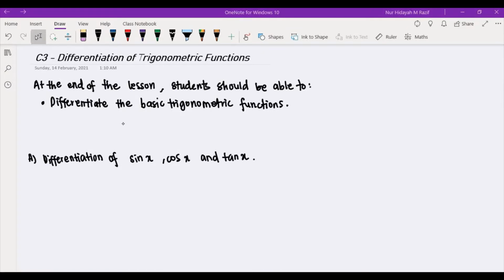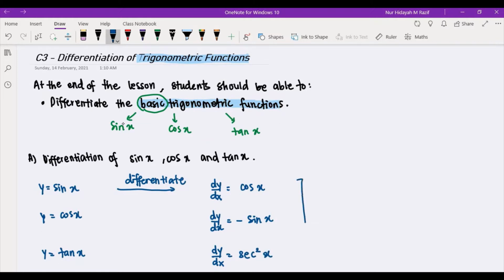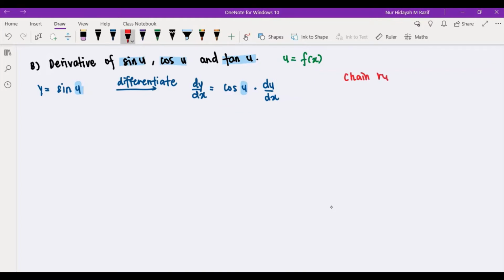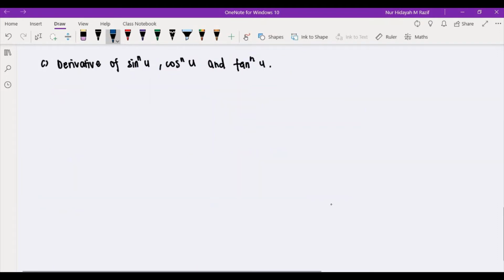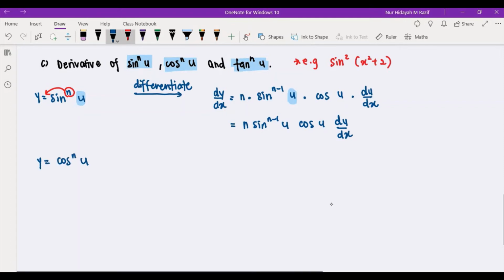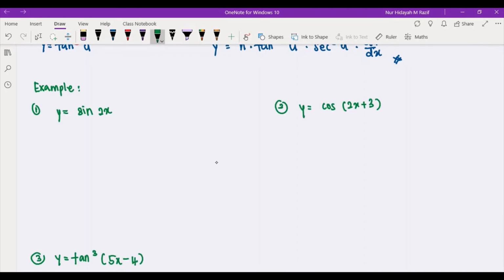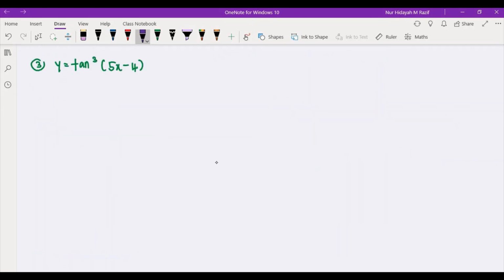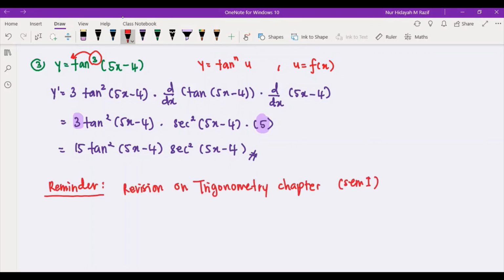DM025 | Chapter 3 | 3.3 Diff of Trigonometric Functions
The explanation on how to find the derivatives of trigonometric functions